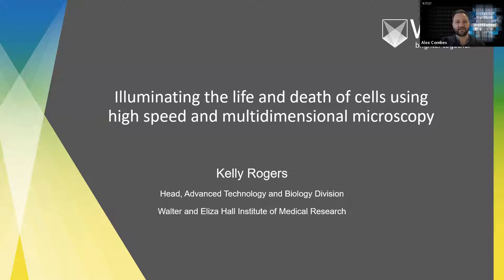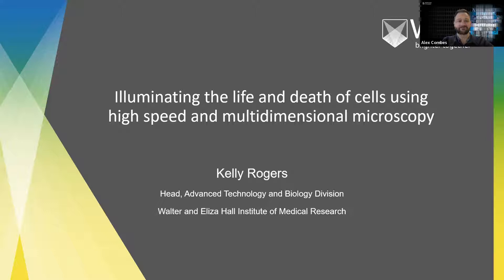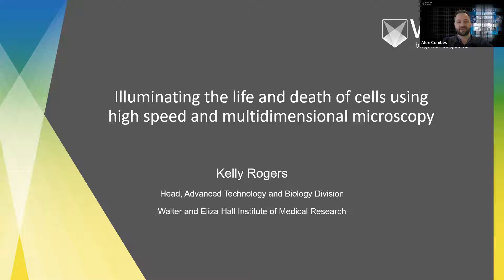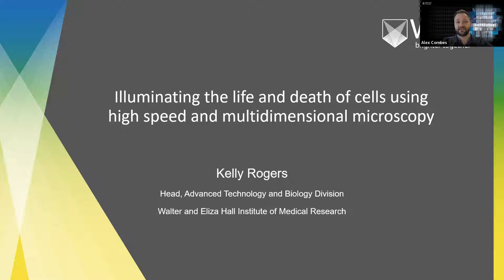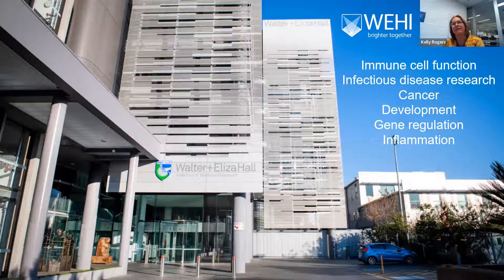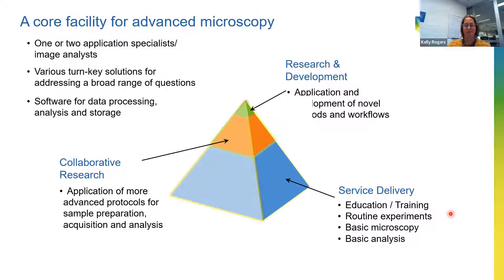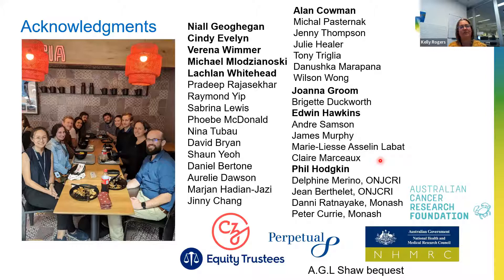Monash Advanced Microscopy Seminar Series: 18/05/2022. Kelly Rogers, WEHI Centre for Dynamic Imaging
Illuminating the life and death of cells with high speed and multidimensional microscopy.

Centre for Dynamic Imaging (CDI) has been transformed into a research-based core facility, which has enabled Associate Professor Kelly Rogers’s team to contribute to the development of novel quantitative and advanced microscopy workflows. In 2017 her team custom built a Lattice light sheet microscope which enabled 4D imaging and volumetric analysis of how the malaria parasite invades red blood cells (Geoghegan et al. 2021). Rogers lab also works closely with research teams to creatively design multidimensional approaches for understanding cellular interactions and the role of the tissue microenvironment in the fields of cancer and immunology.